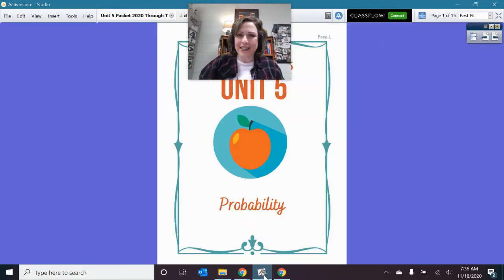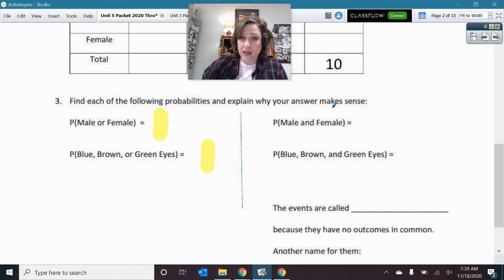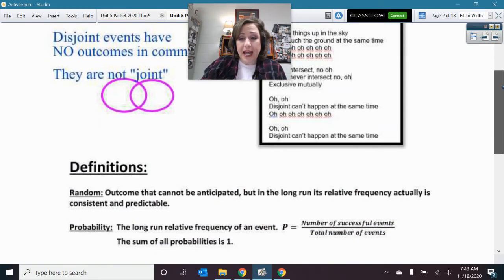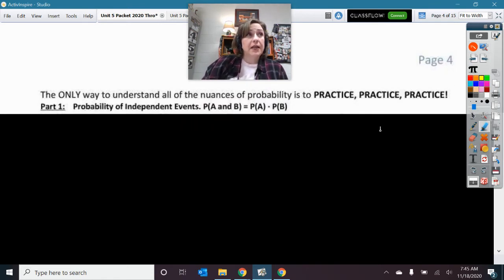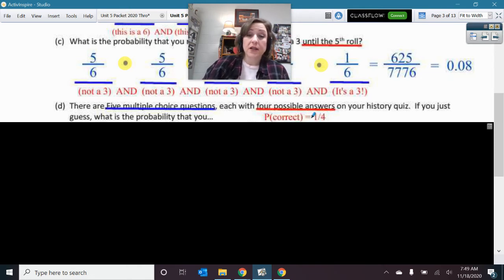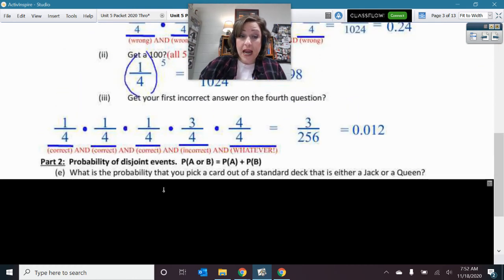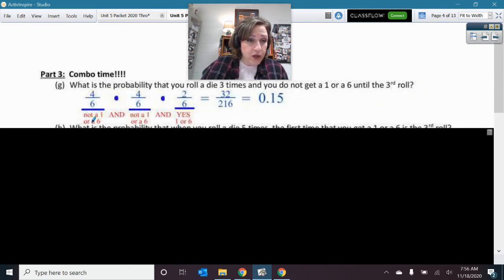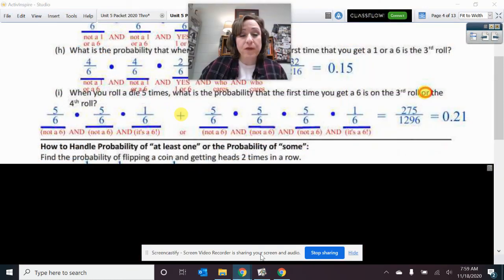Intro to Probability of Disjoint & Independent Events VIDEO